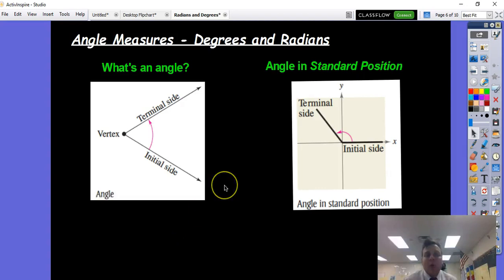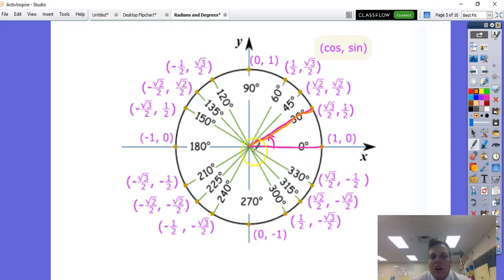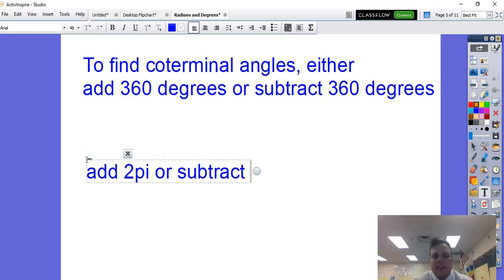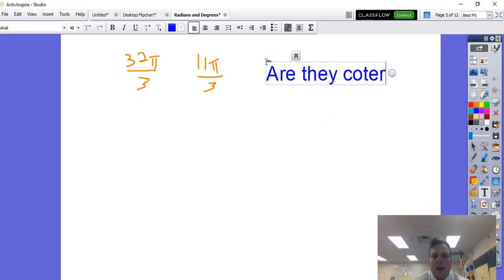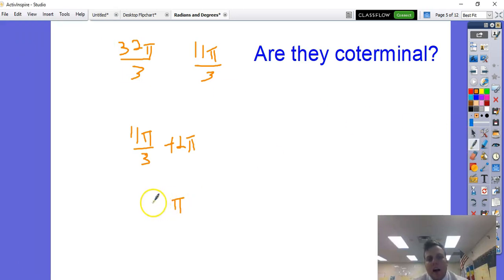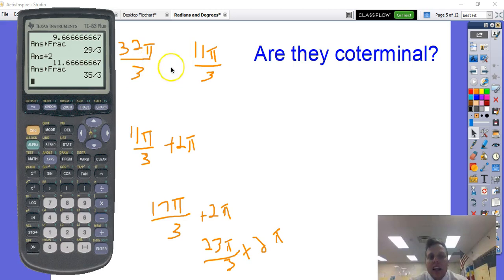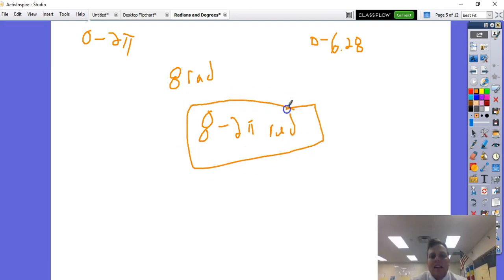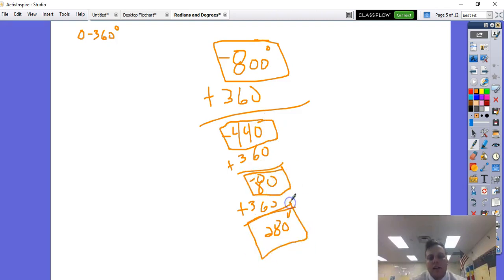Coterminal Angles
Simple video explaining coterminal angles